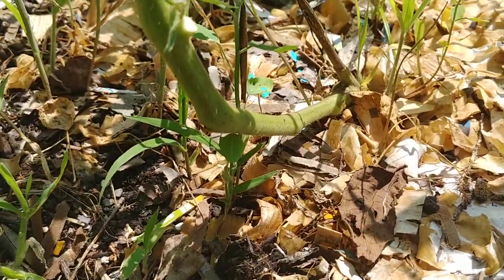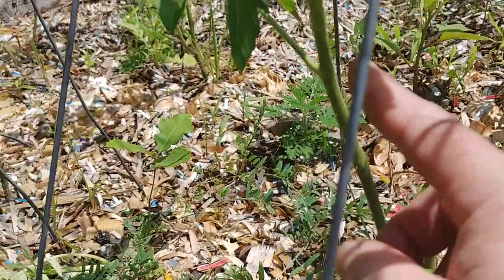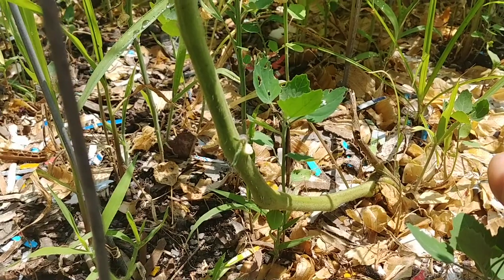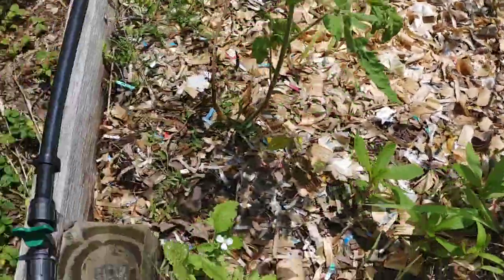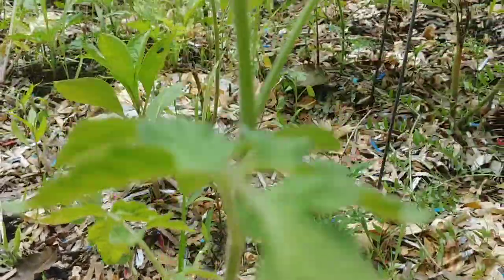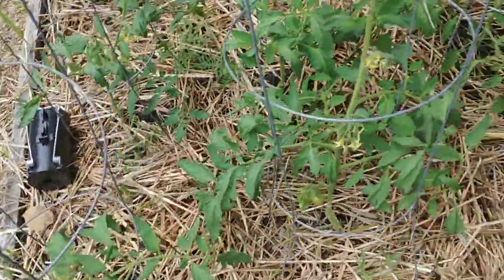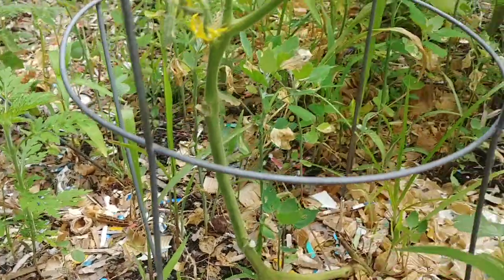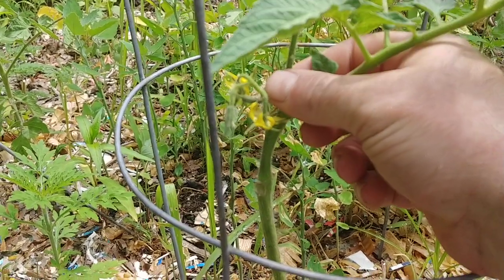Tomatoes killed by frost? Not so fast ....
Every year people get excited to start gardening as soon as the weather becomes unseasonably warm and every year those same people panic when their tomatoes get hit by a frost or even a late season frost if you waited for your growing zones last frost date. And those people panic because their plants look bad so they dig them up and plant them over.  But you don't need to as long as you planted them deep. In this video i go over an entire bed of tomatoes killed almost all the way to the ground by season 6b late frost we had in may 2020 in northern Kentucky. The plants are doing fine and only a week or two in growth and bloom from the ones that didn't get hit by frost (i stagger plantings to control how fast I need to can some vegetables)